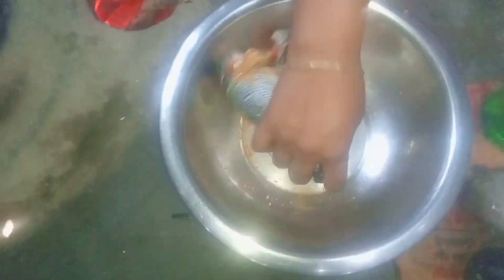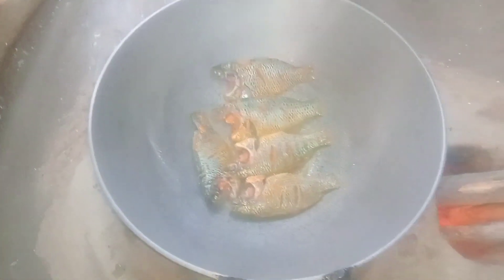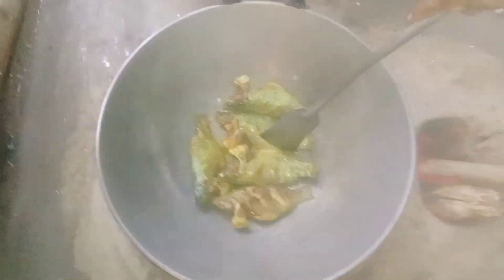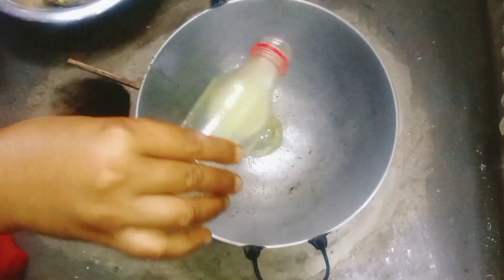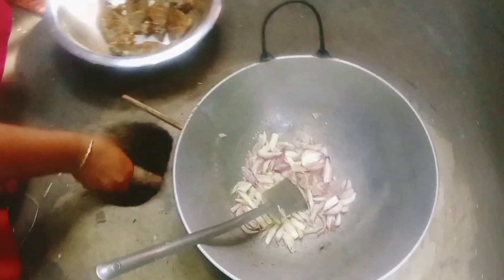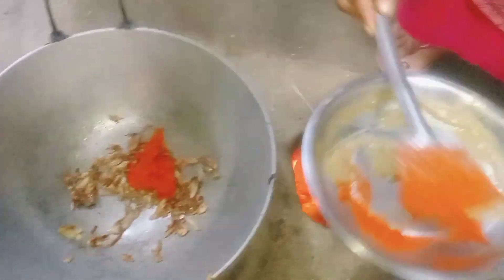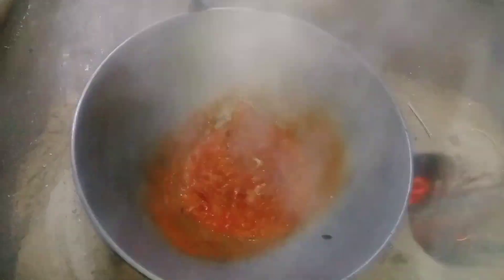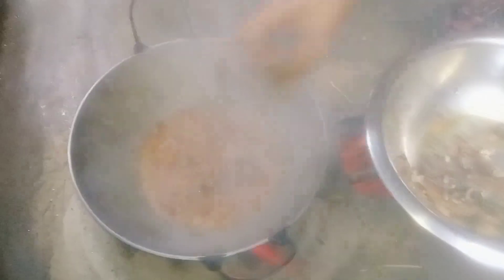মাছের ভুনা রেসিপি / village food cooking video / village life with sima rain..🐟🐟🐟🐟🐟🐟🐟🐟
ভিডিও বিবর:-
এই ভিডিওতে দেখানো হয়েছে কিভাবে গ্রাম পদ্ধতি বাটা মসলা দিয়ে মাছের ভুনা তৈরি করা হয়েছে এটা বড় ছোট সবারই খেতে খুব ভালো লাগলো। এটা খেলে কোন শরীরের ক্ষতি হবে না এটি মুখরোচক খাবার।

ধন্যবাদ,
Village life with sima rain